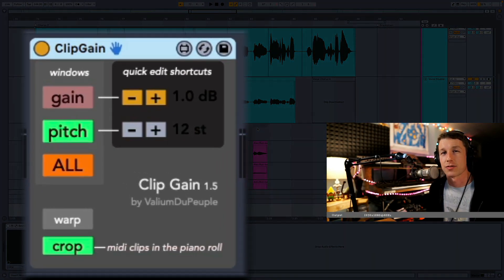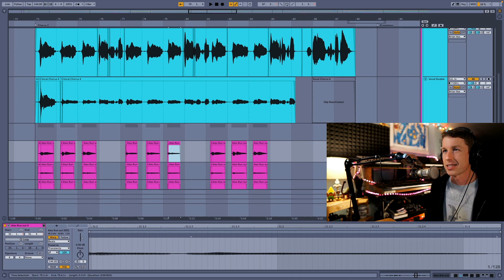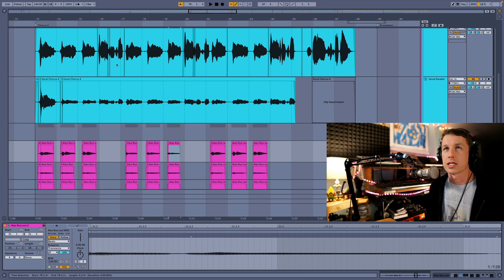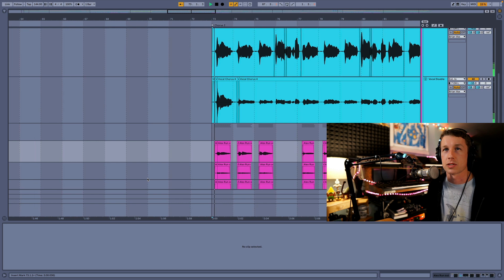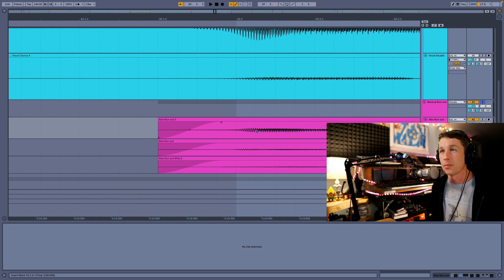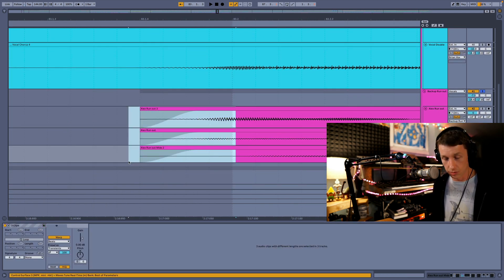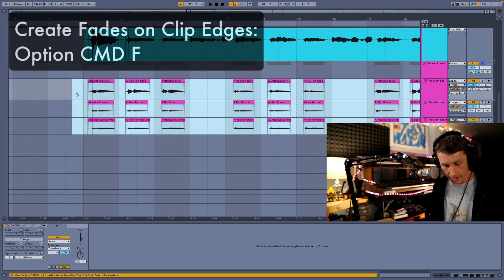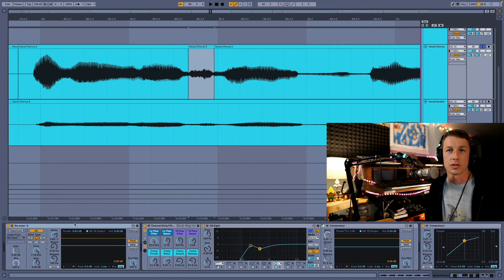Smoother More Natural Vocals in Ableton Live with Clip Gain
Clip Gain is one of those devices that changes everything and saves you tons of time.

Watch how I use it to smooth out vocals. By changing the level on specific lines and words, I can feed the compressor a much more even vocal, resulting in a more natural sound.

🎤🎚️ MY GEAR 🎸🎹